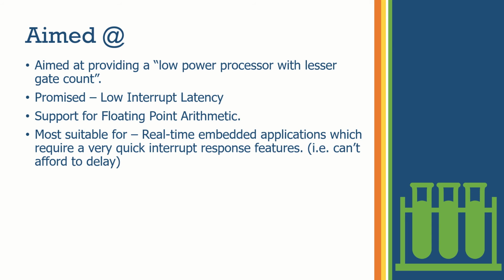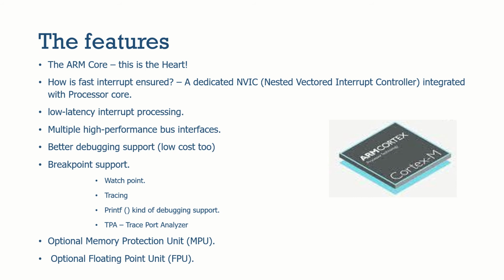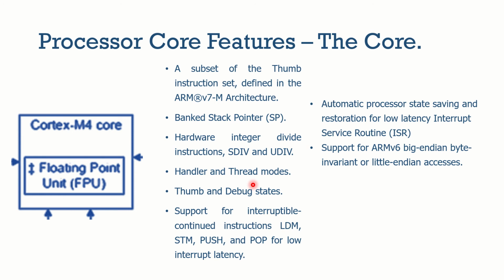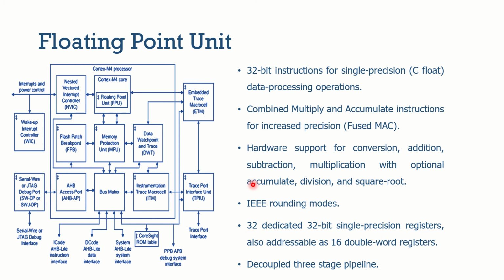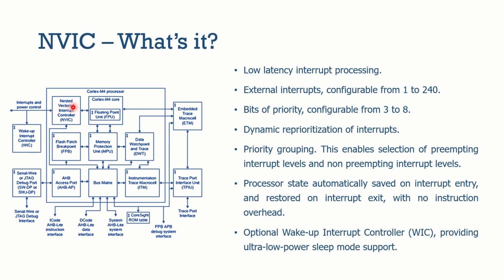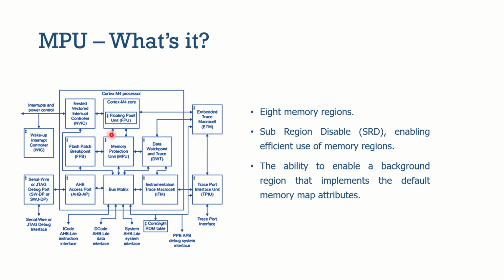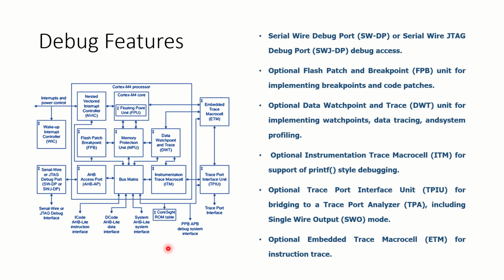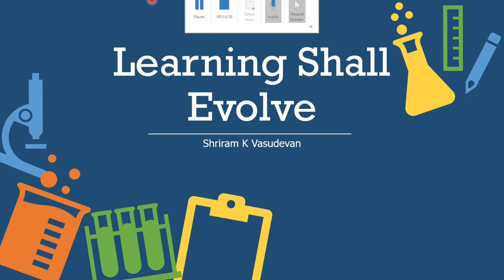Architecture / Features of ARM CORTEX M4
Here, we can understand the features and architectural details of ARM CORTEX M4